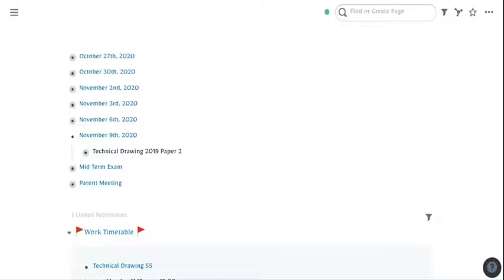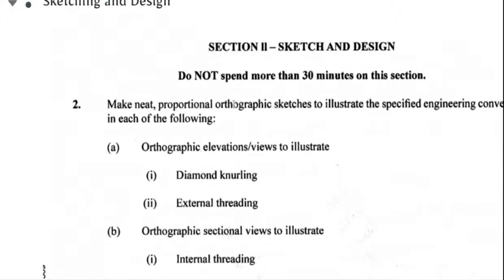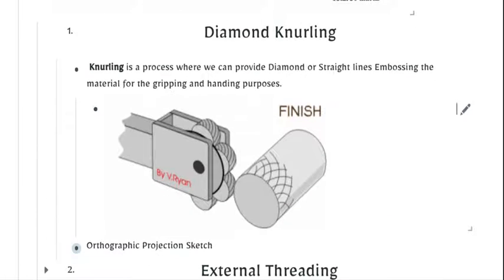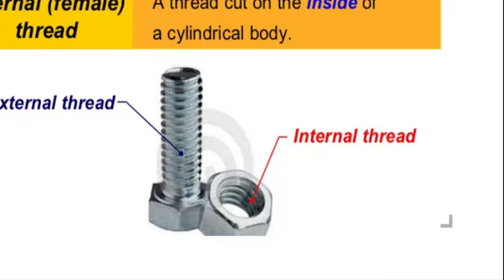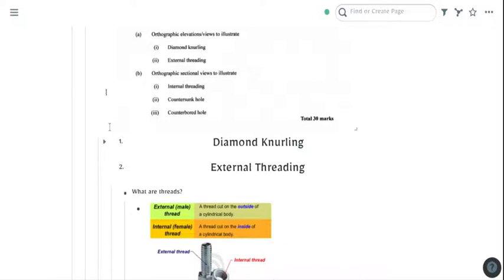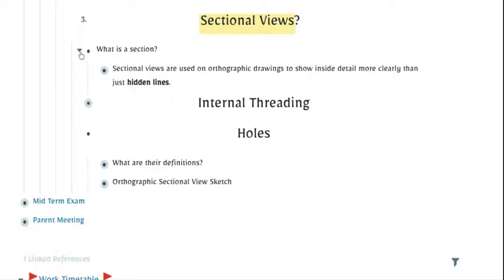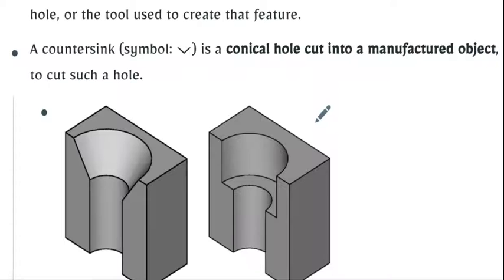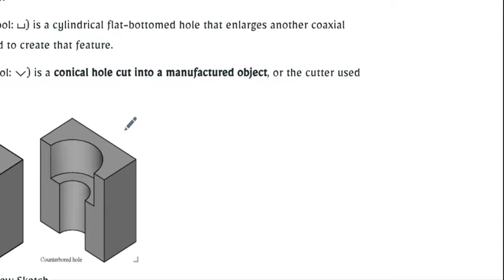Technical Drawing Sectional Drawing 09.11.20